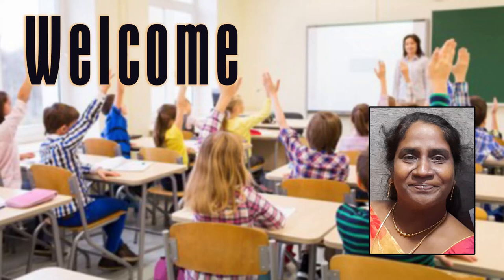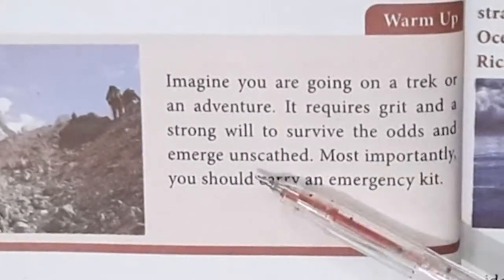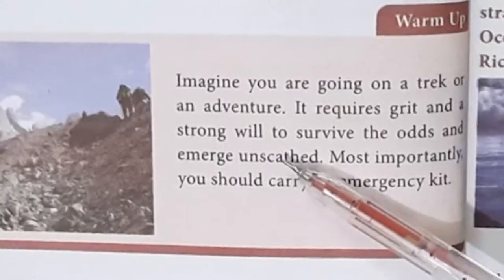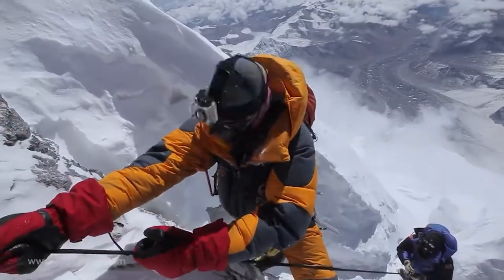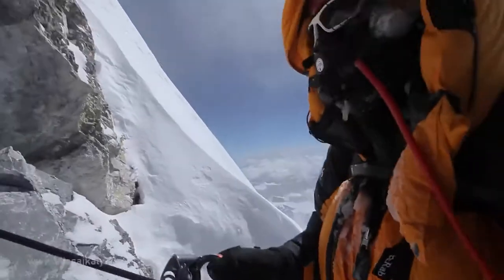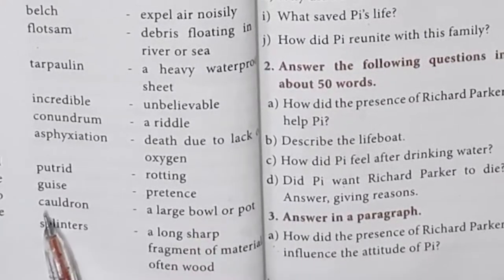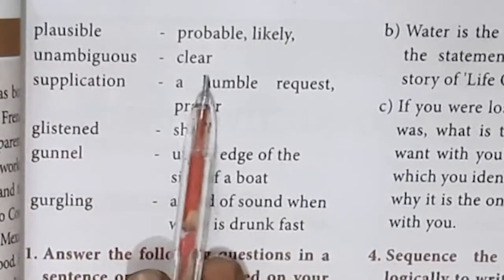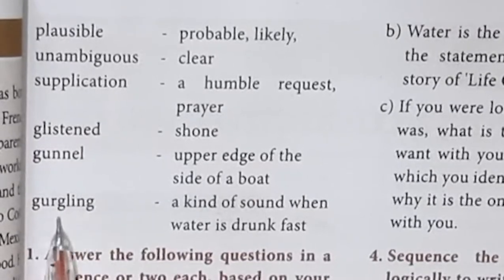12th STD Unit 2 | life of Pi | TN Samacheer | 12th English